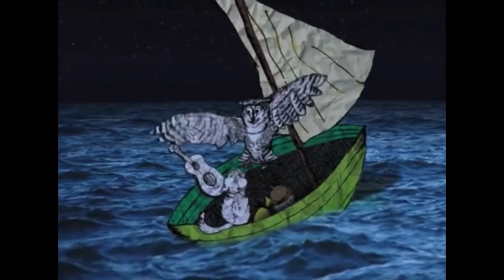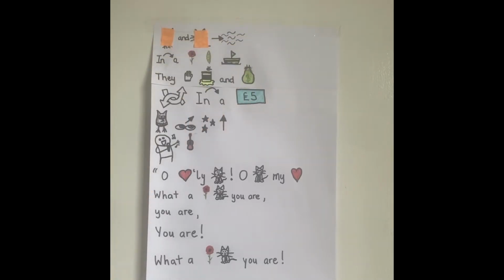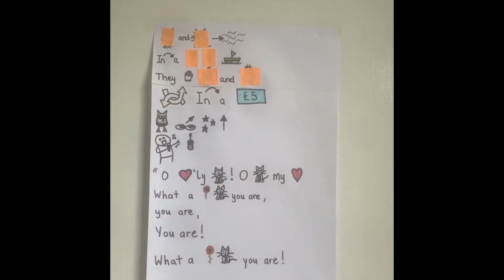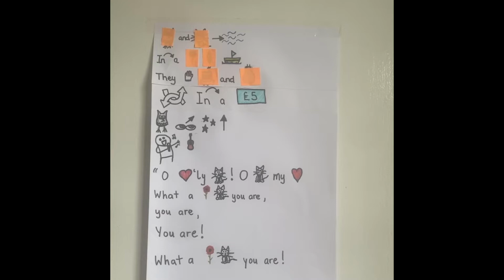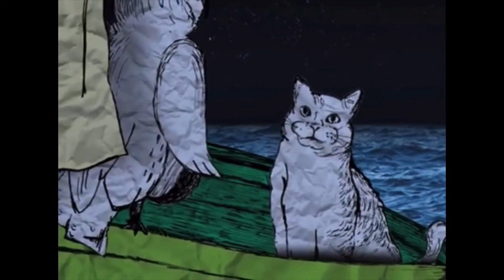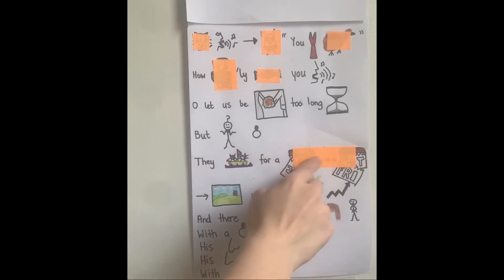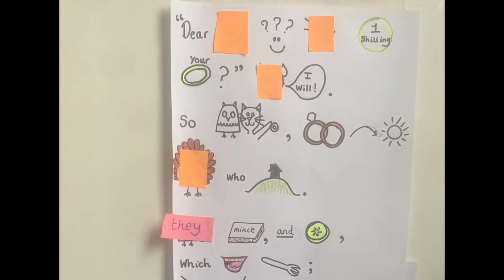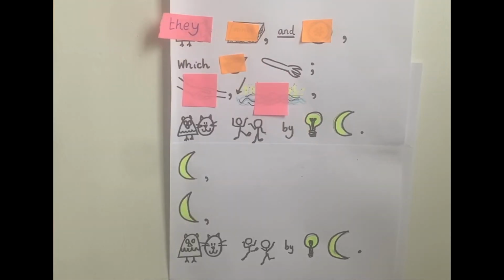English week 3 - Thursday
In this lesson you I will guide you through the steps to innovating the poem map you have created so that you can create your own version of the poem.

You will need some post it notes cut up to around the size of your pictures or alternatively some paper to cut and stick over the top of your original poem map.